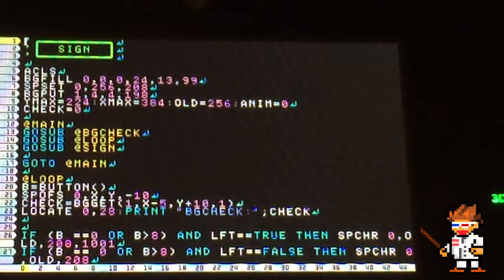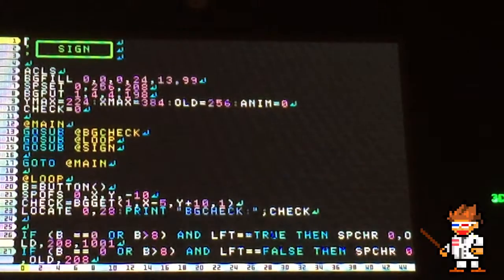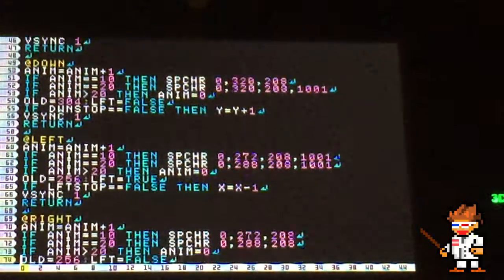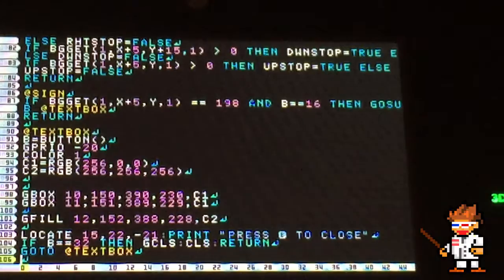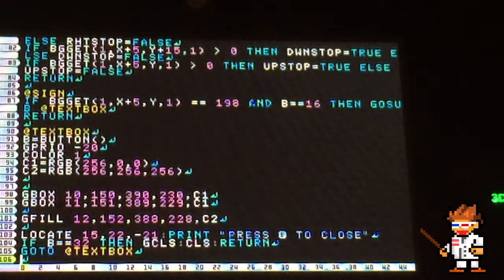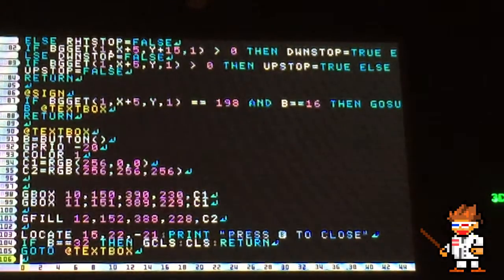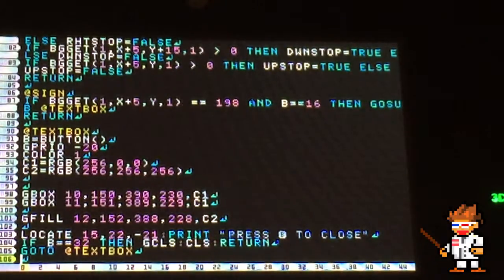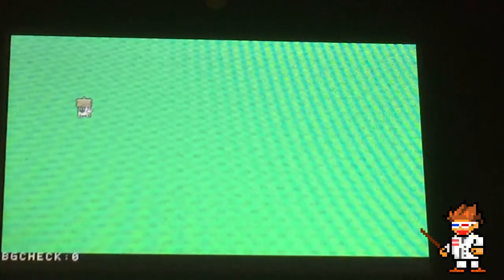SmileBASIC Tutorials - SIGN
Watch the text box and background detection tutorials before this one.